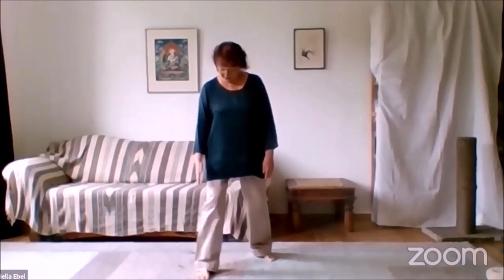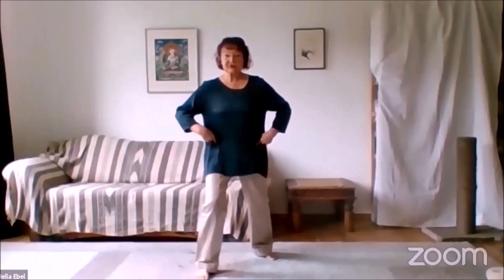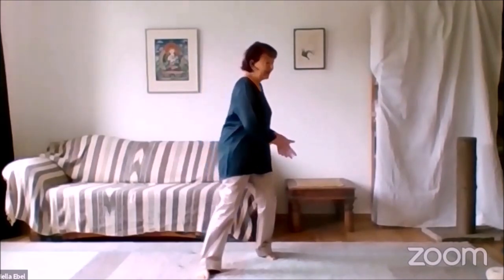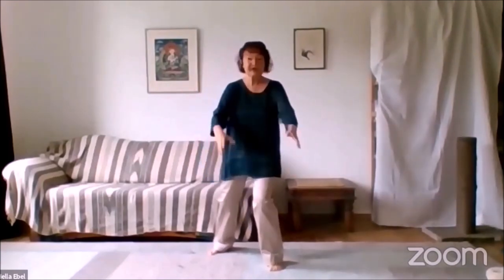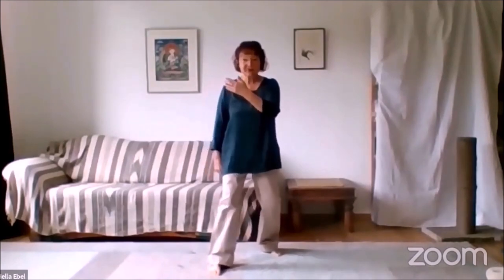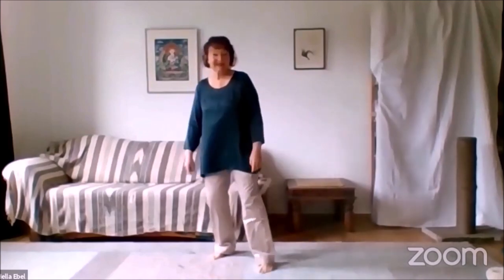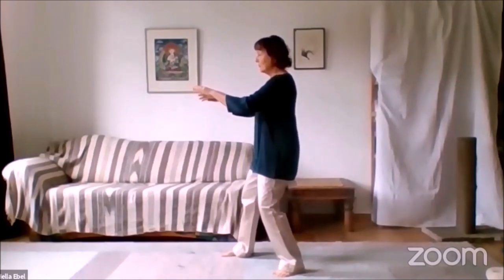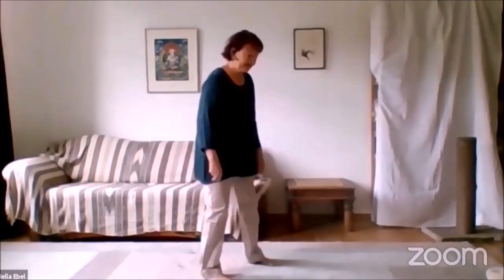Die Übungen vom Welt-Taiji/Qigong-Tag mit Hella Ebel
Push the air